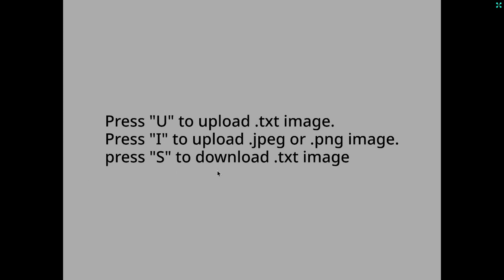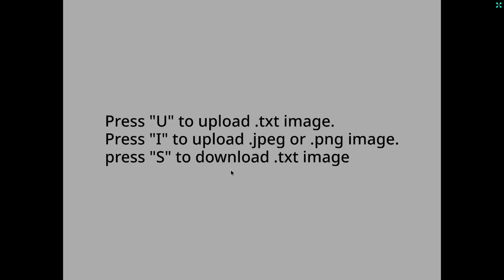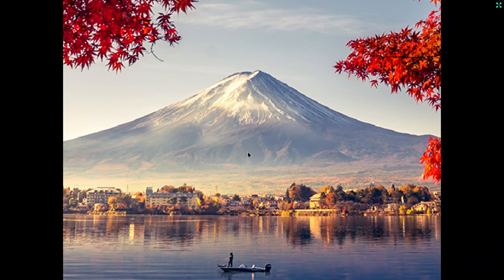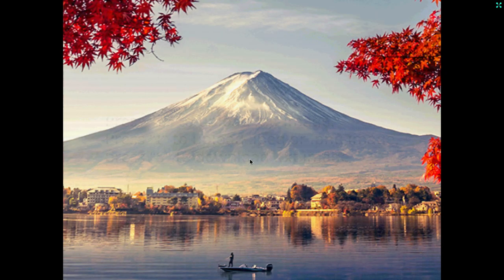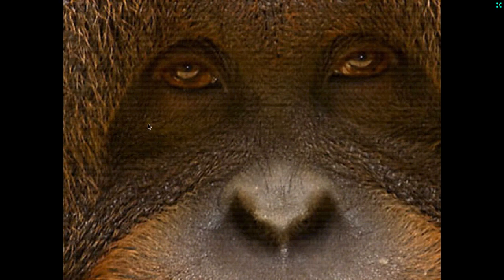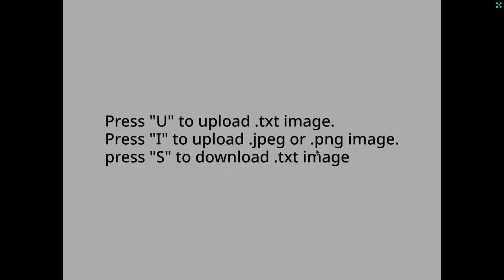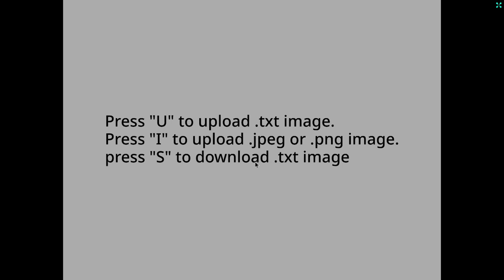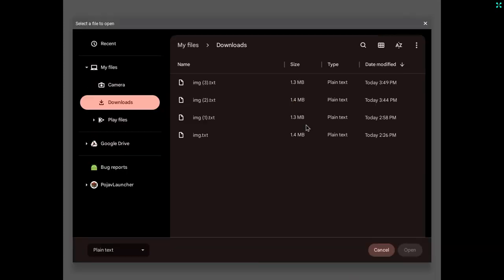A new way to make images from text. Text file Image Creator V1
This project will let you convert any image to a private text file by uploading an image and saving it. You can revisit the website and upload the text file and watch it convert into an image again.

This link will take you to my project.